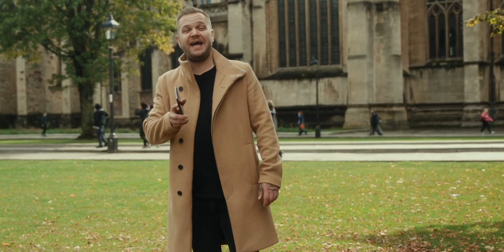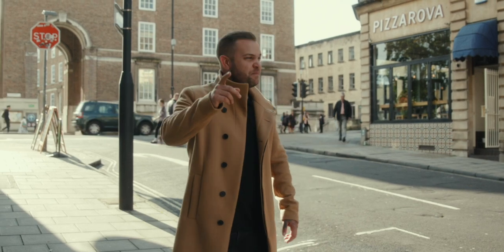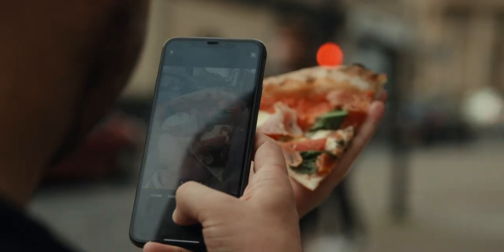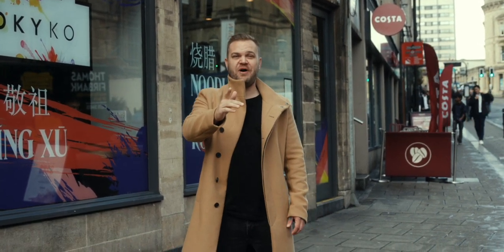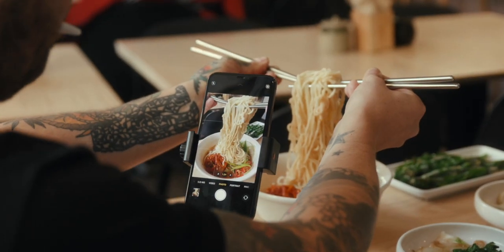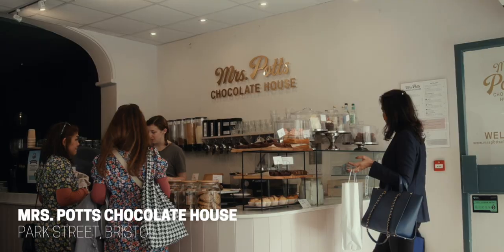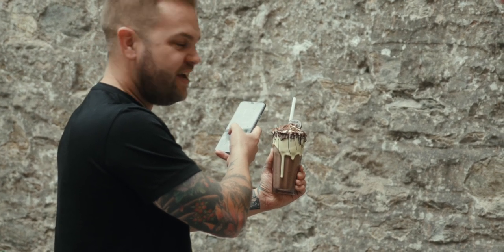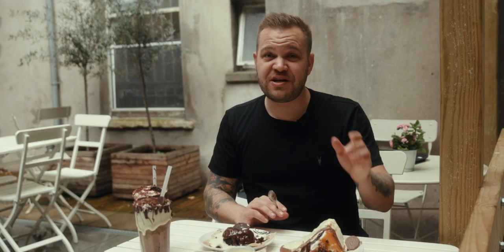3 Restaurant PHOTOSHOOT / How to Shoot Like a PRO with your PHONE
This week we’re heading to Park Street in Bristol to check out their incredible restaurants. Thom shows you how to take amazing pizza shots, how to make milkshakes look bigger than they are and how to take awesome noodle pull shots on your own using just your phone.

This is one seriously tasty episode.

KitRemote shutter

New episode posted every Wednesday at 8pm GMT